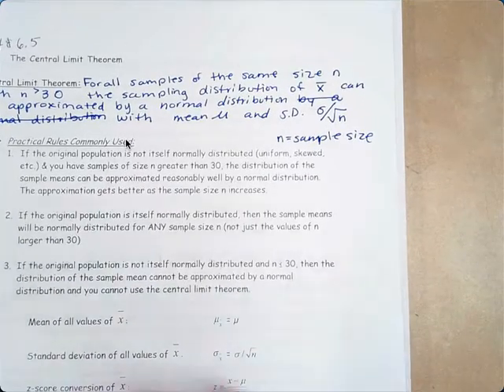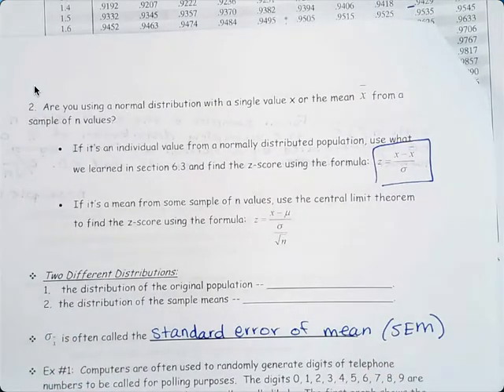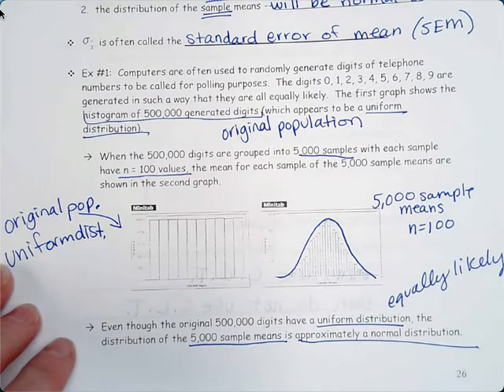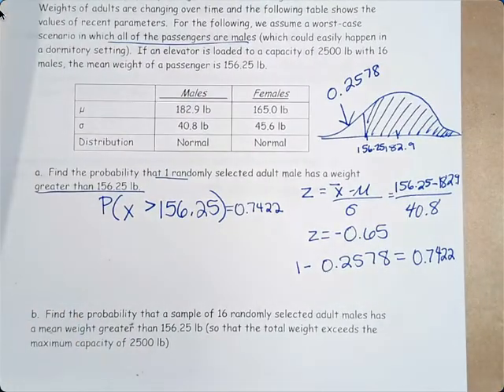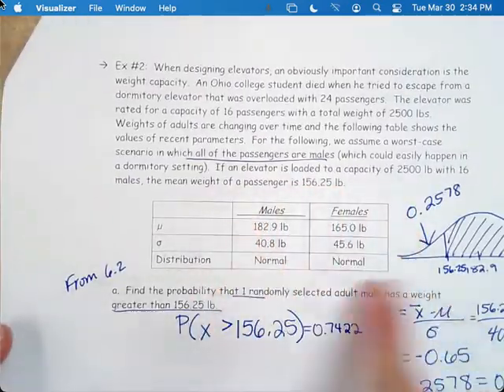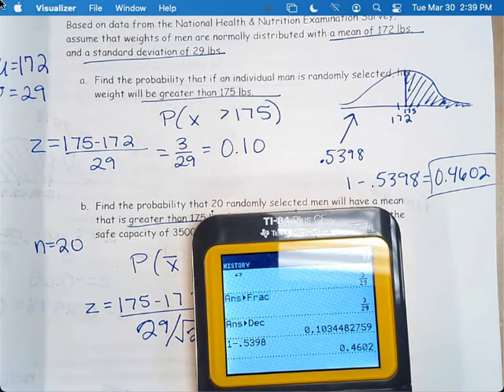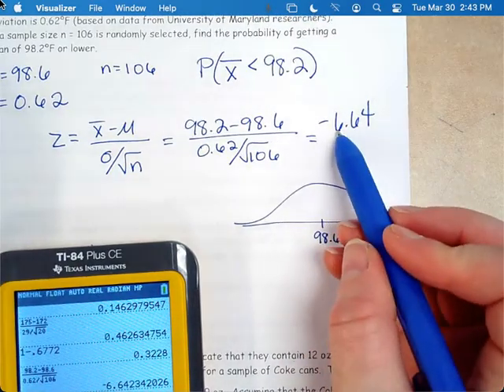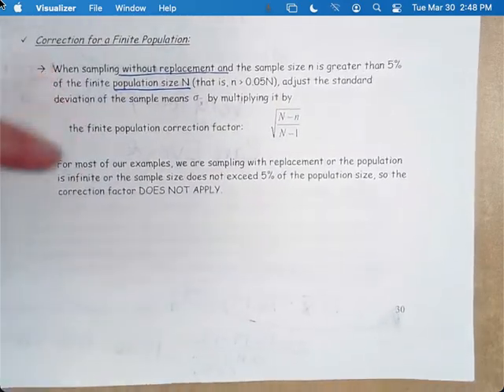6.4- Central Limit Theorem